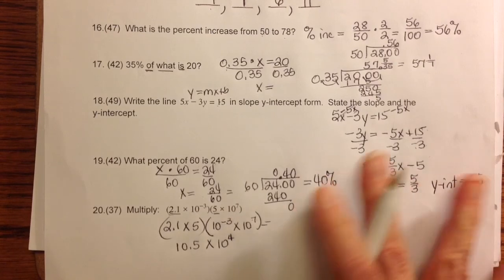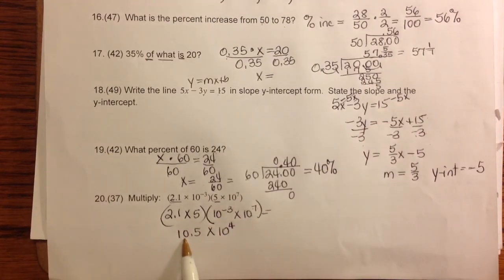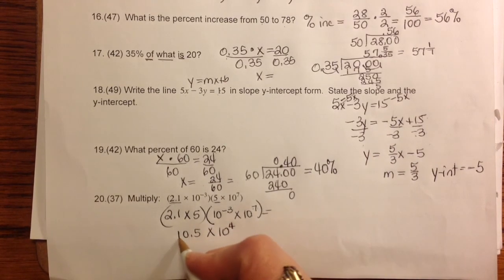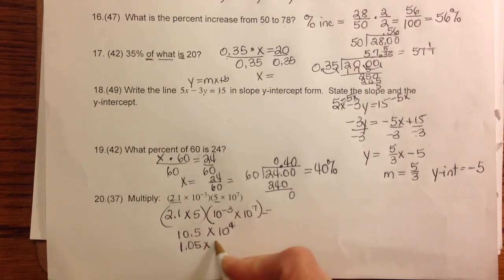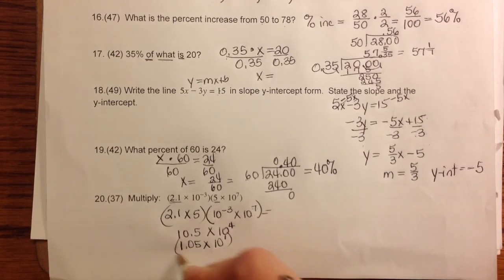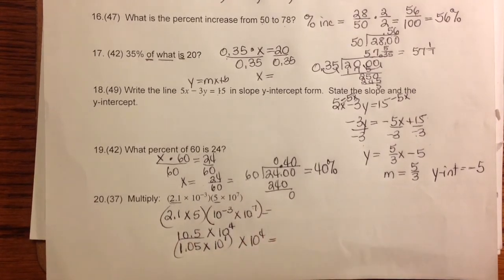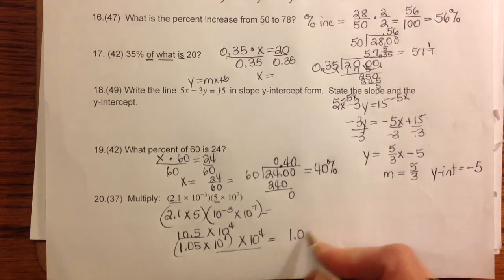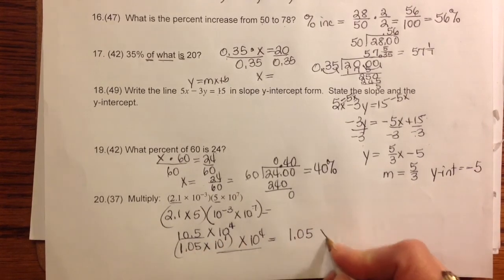Alg 1 SG9 p2